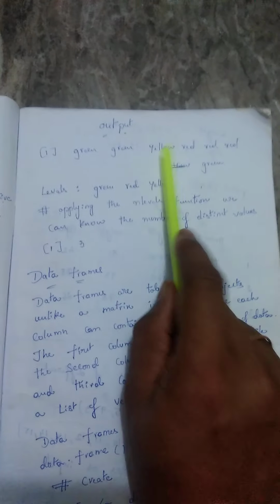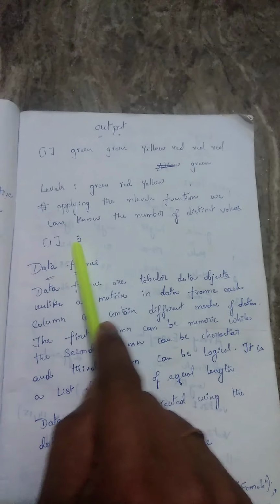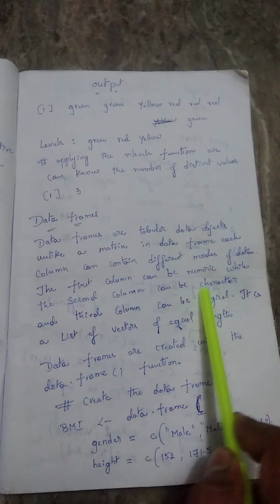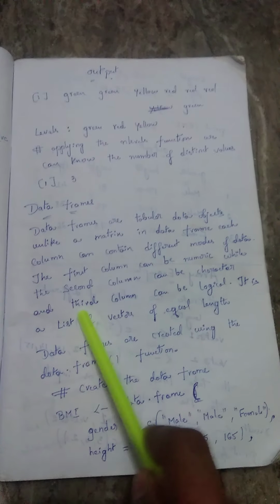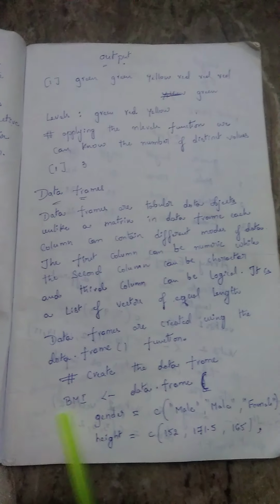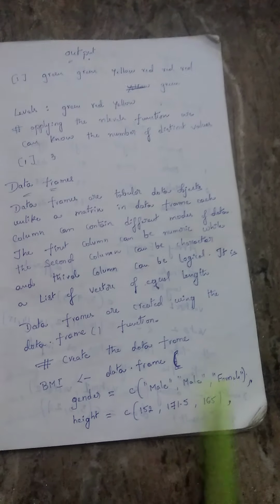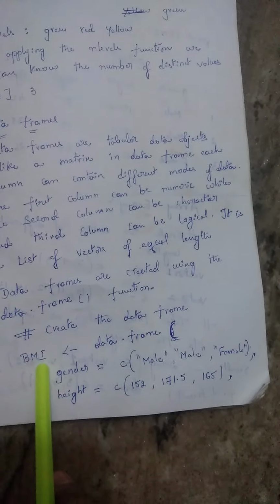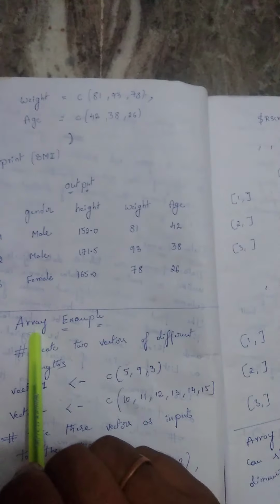Data Types(Factors,Data Frames) in R programming language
Factors and Data Frames Data Types in R programming language